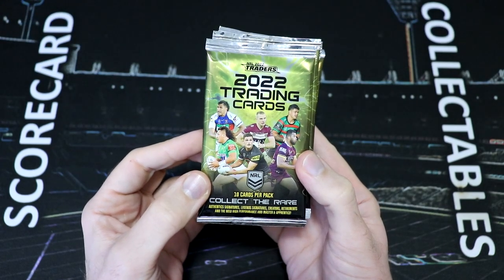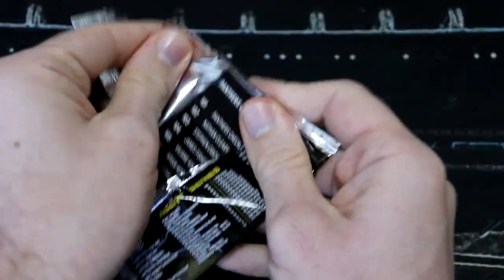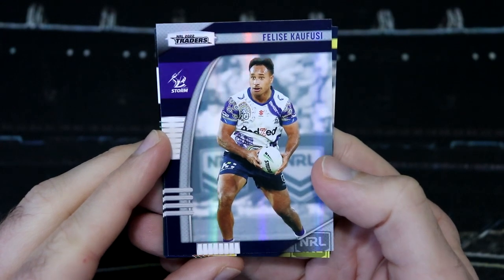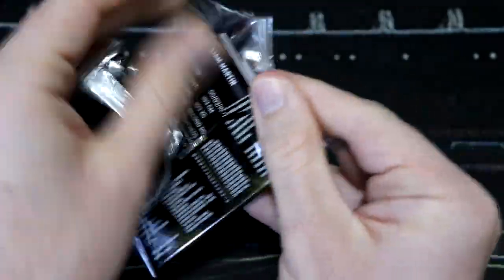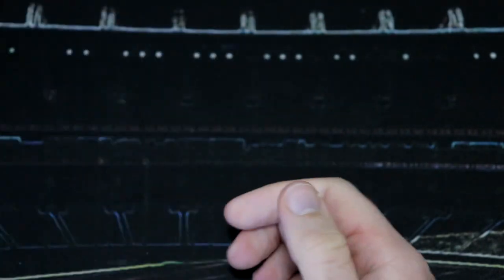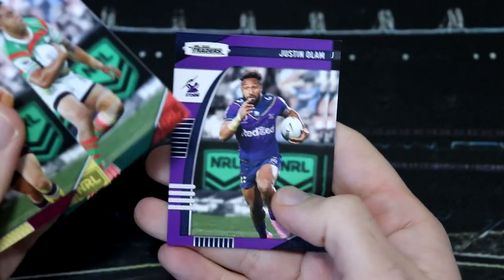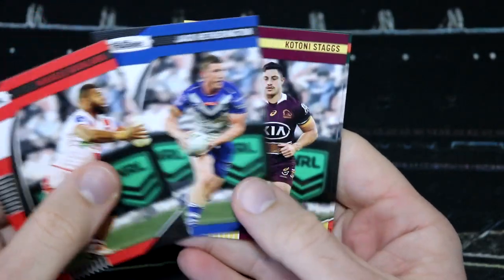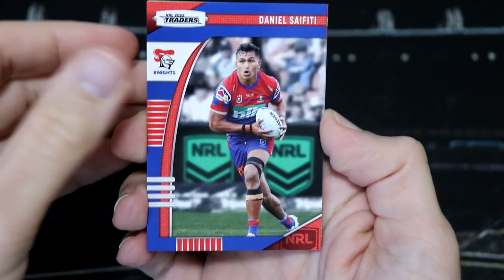TLA NRL Traders 2022 - Opening 10 Packs!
Hey everyone, welcome back to another Sunday NRL footy card pack opening! Today we have 10 packs to crack on open. Sorry for not doing an album update as promised - unfortunately didn't have the time, however we for sure will be doing it next week!